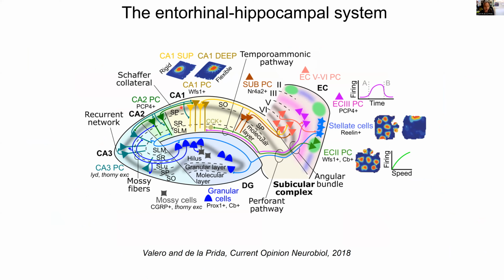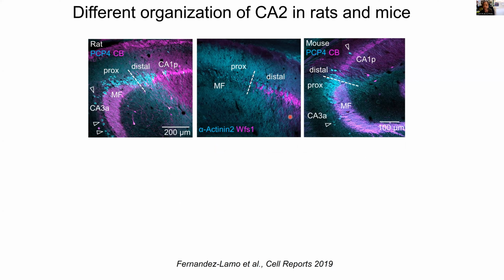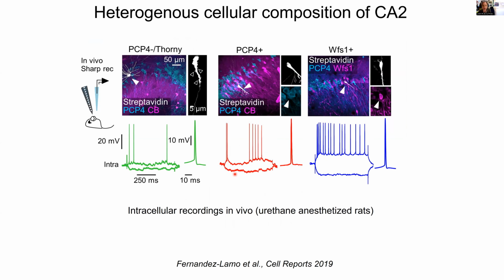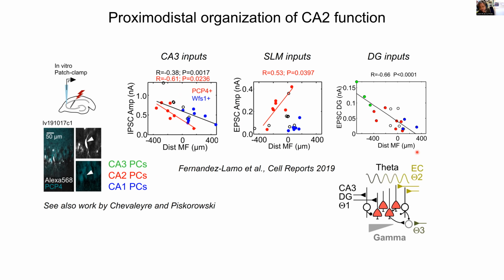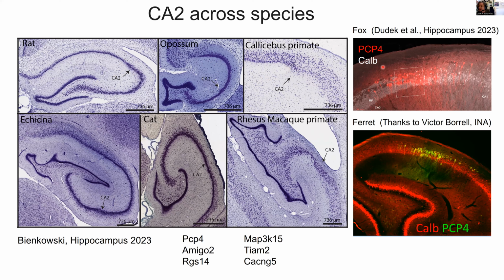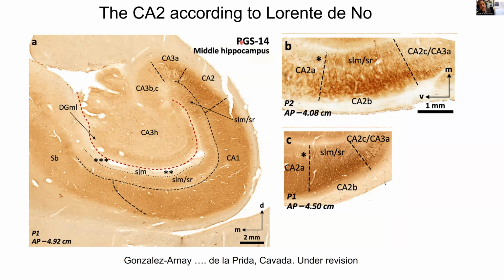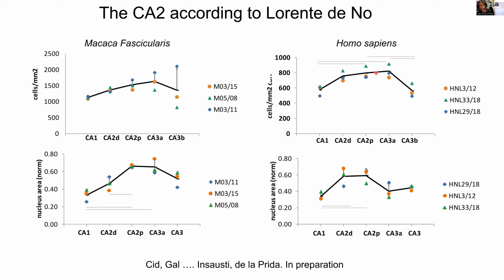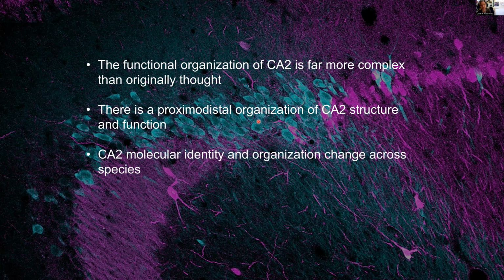Liset M. de la Prida - Proximodistal organization of CA2 across species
Title: Proximodistal organization of CA2 across species
Speaker: Liset M. de la Prida [1]

This video has been recorded during the following event [2]:
Virtual symposium - May 19, 2023
A New View of Hippocampal Area CA2
Celebrating the Hippocampus Special Issue on CA2

Further reading:
Fernandez-Lamo et al., 2019,  Proximodistal Organization of the CA2 Hippocampal Area [3]